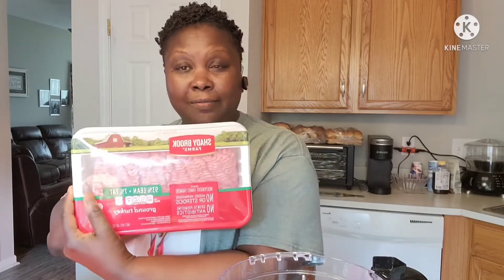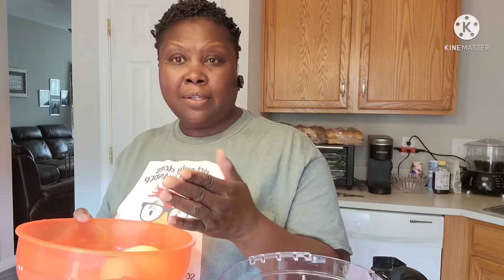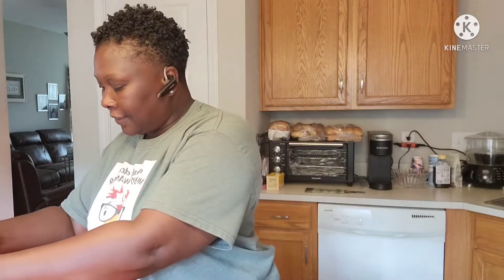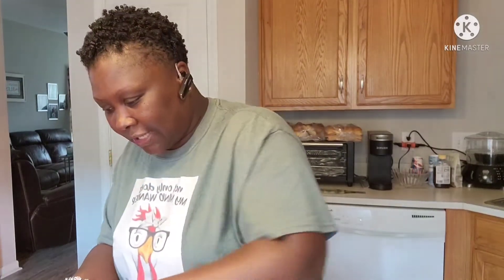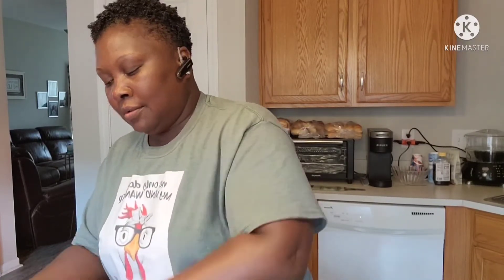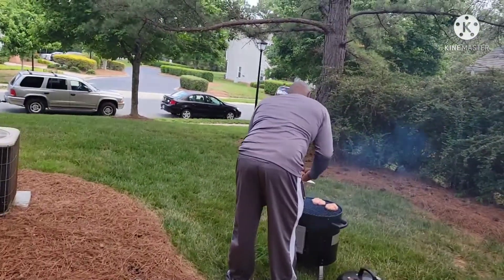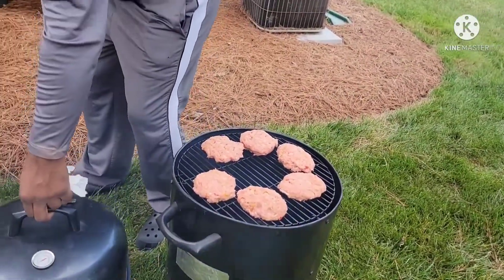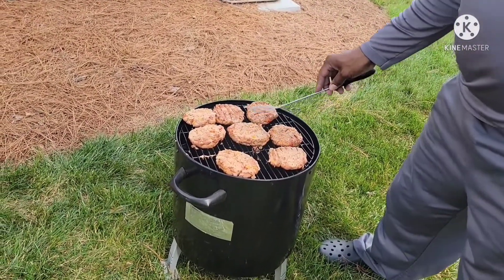May 30, 2022